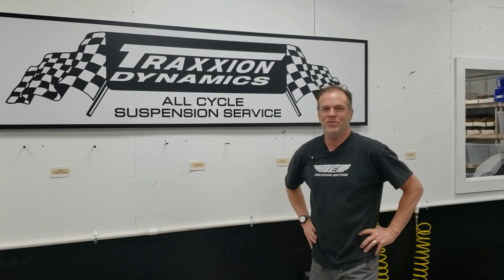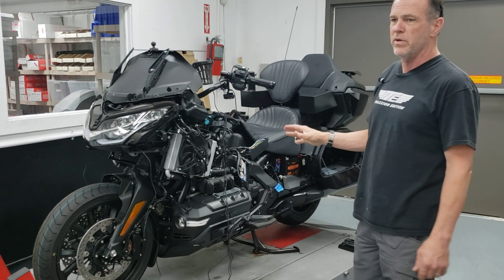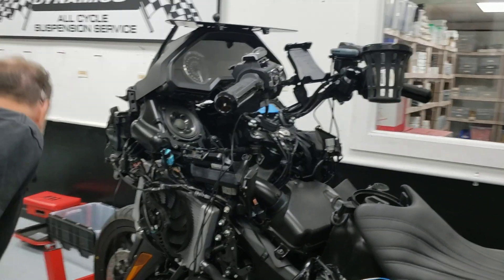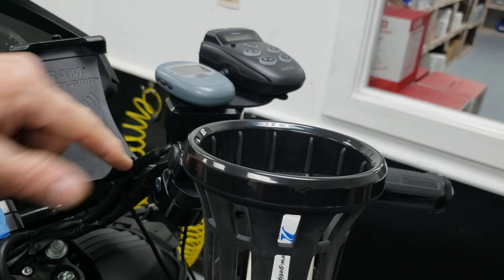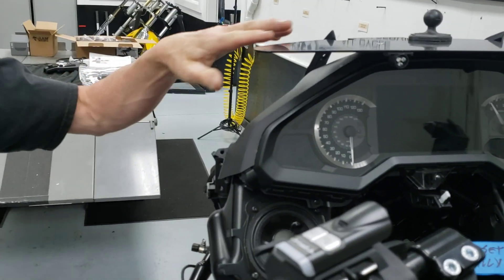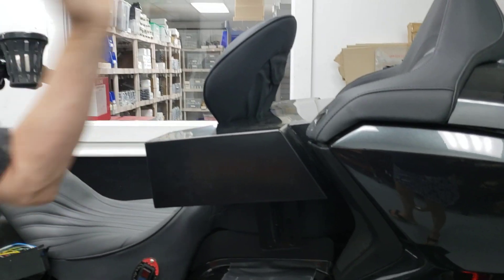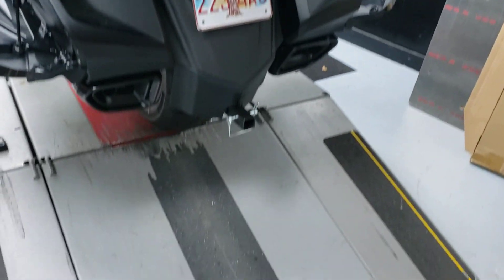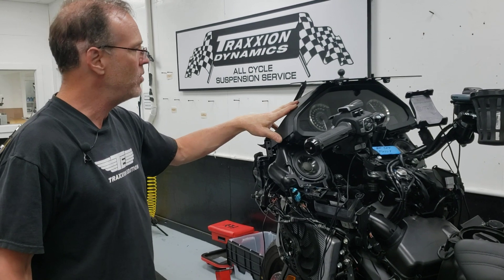2021 Honda Goldwing Mega Build Update 5.24.21 with Max McAllister of Traxxion Dynamics